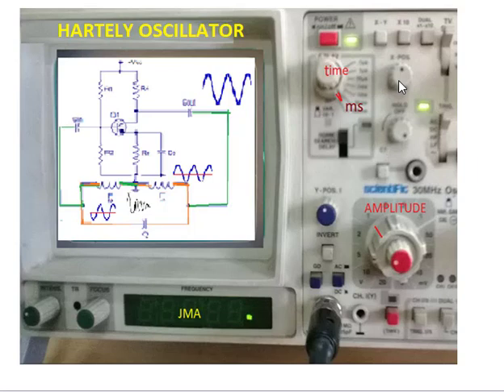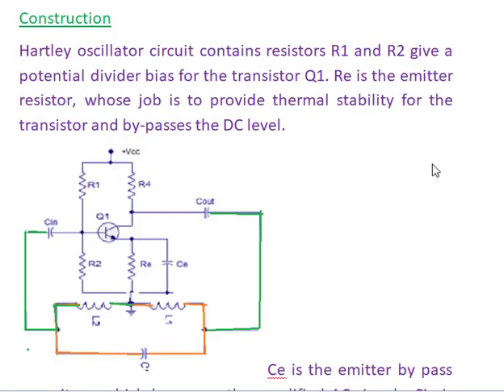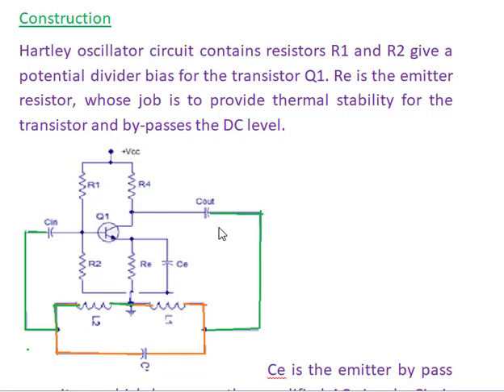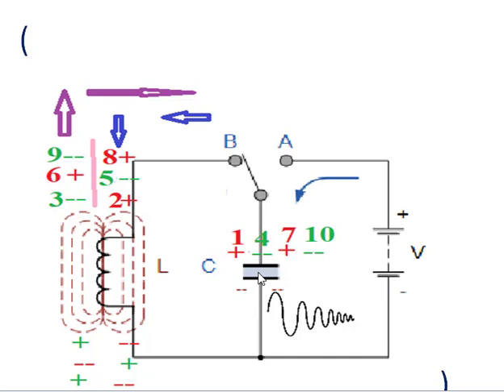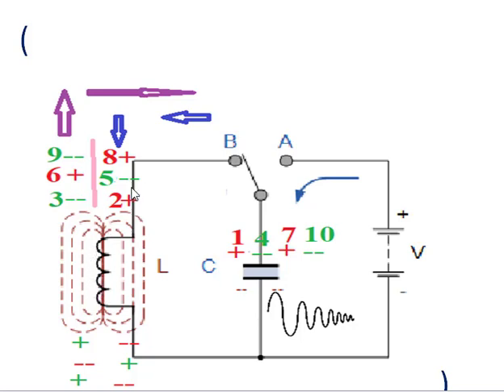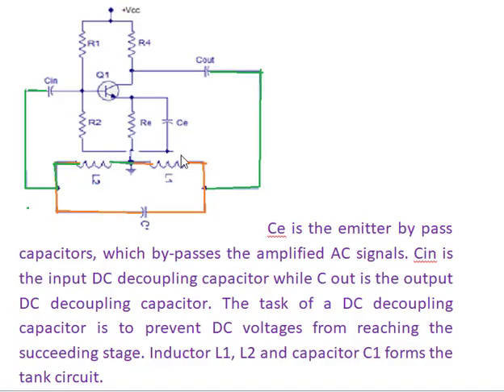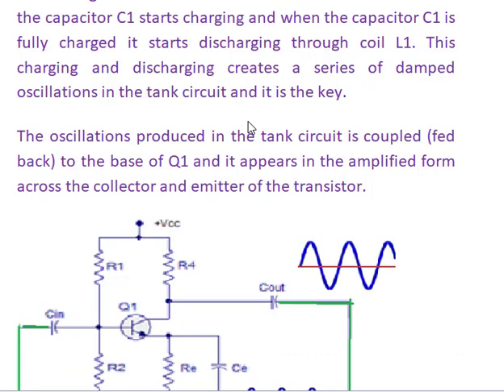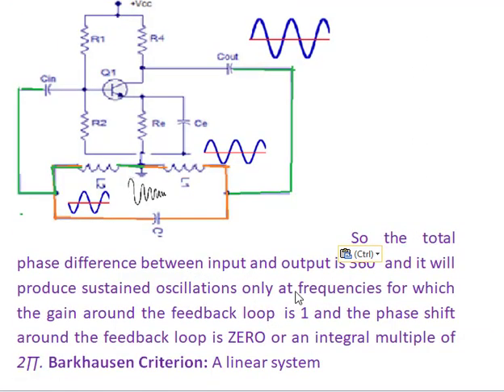APPLIED ELECTRONICS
ISLAMIAH COLLEGE